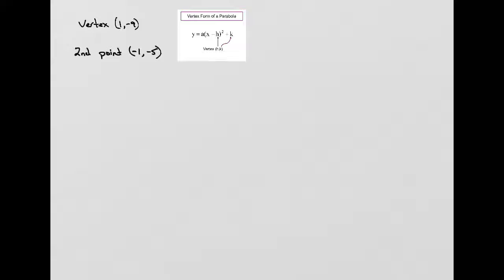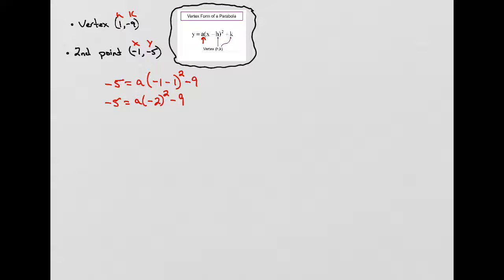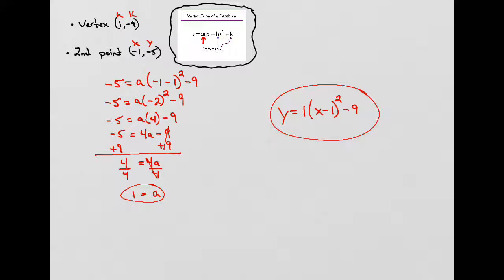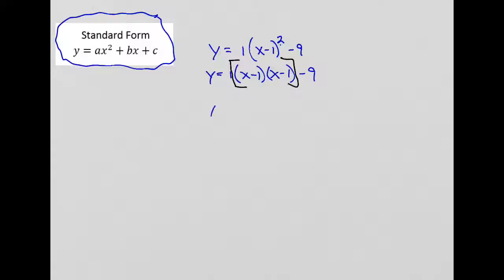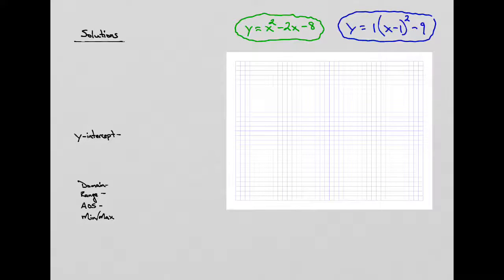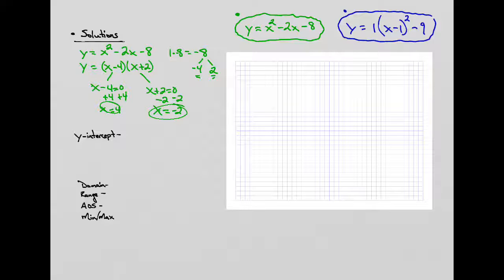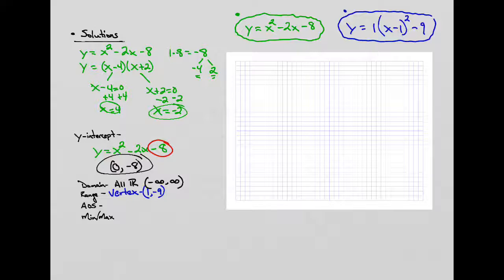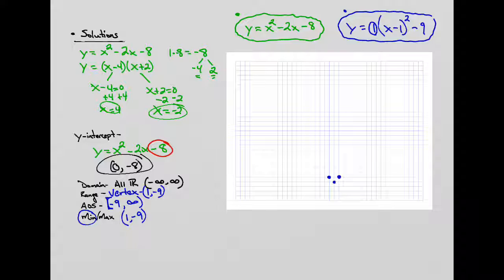Writing Equations And Graphing For Quadratics